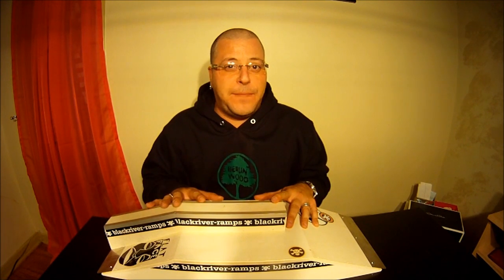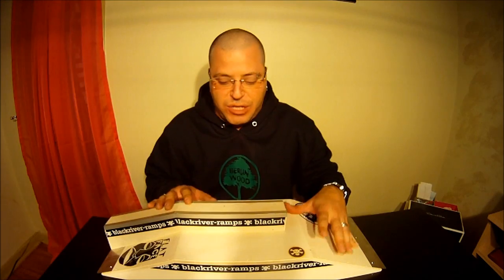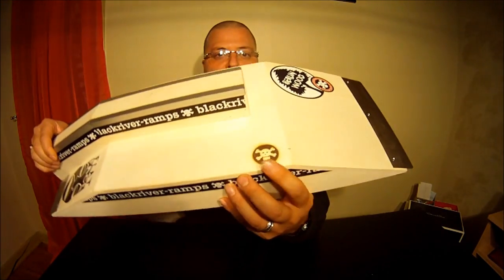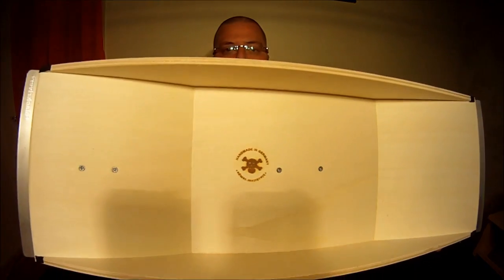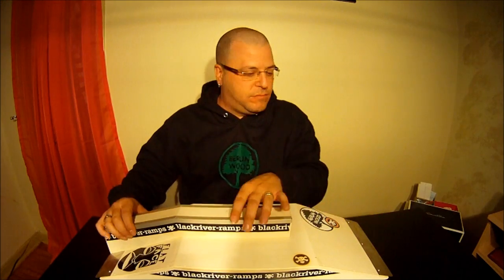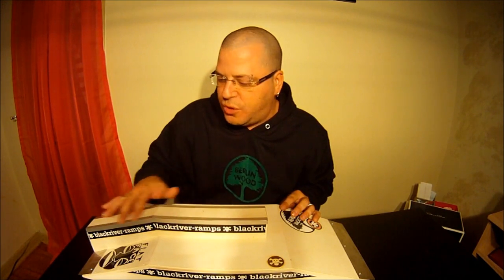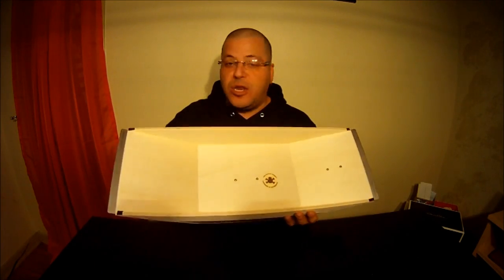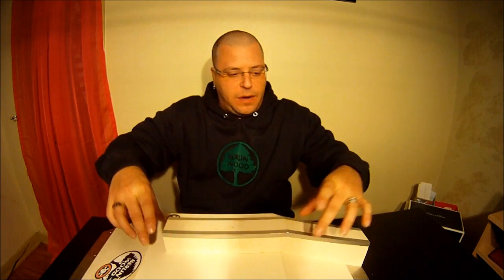Blackriver Ramps Funbox Ledge Review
This ramp is amazing and is one of my new favorite ramps!  Endless possibilities!  You can always count on superb craftsmanship from Blackriver Ramps!